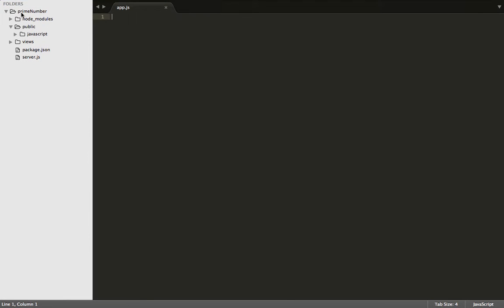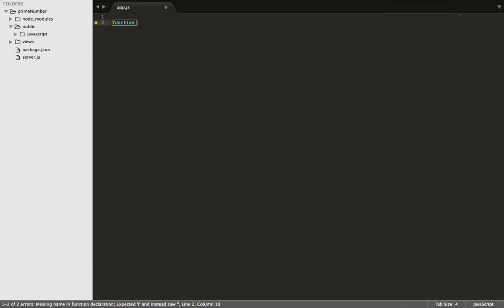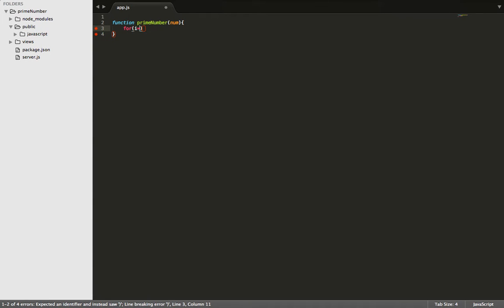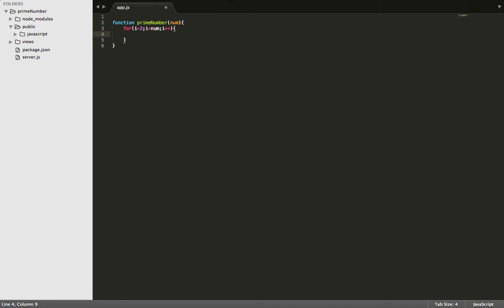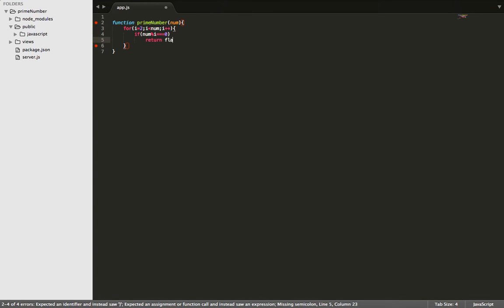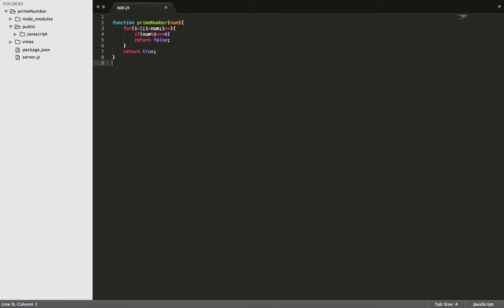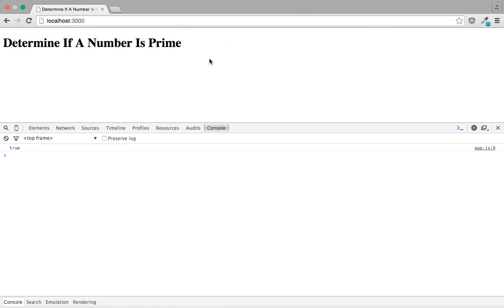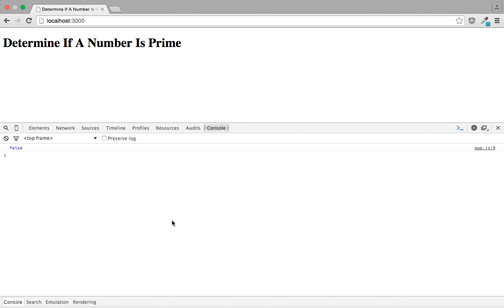Intro to Javascript - Determining If A Number Is Prime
Tutorial on determining if a number is prime in javascript